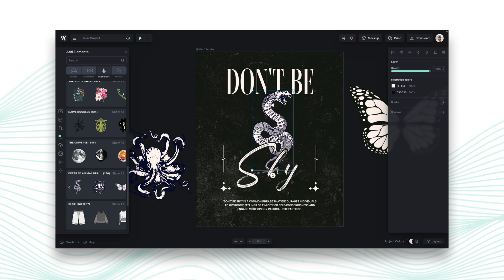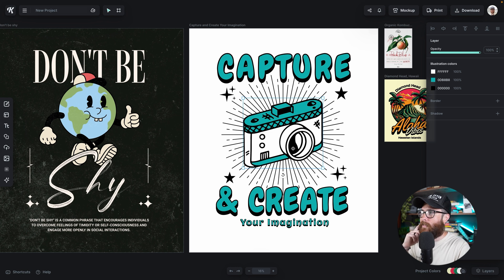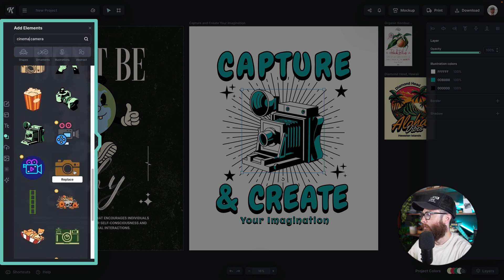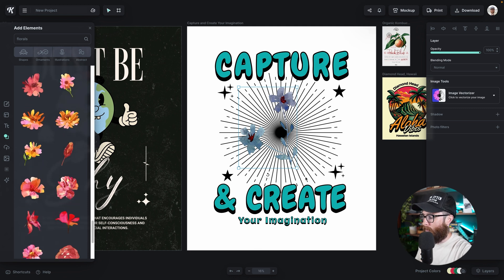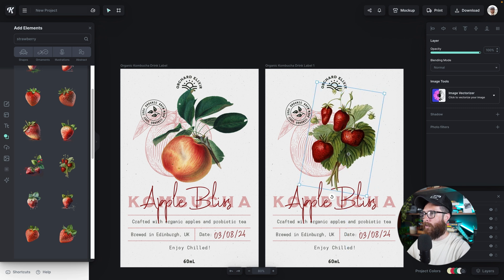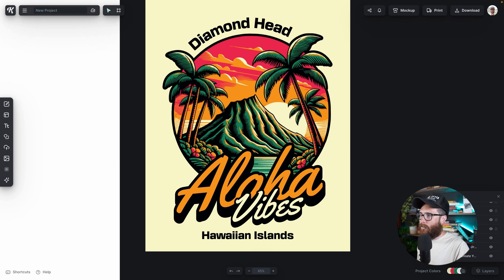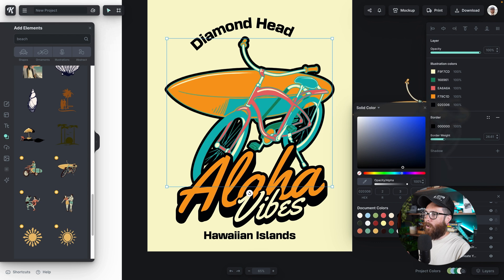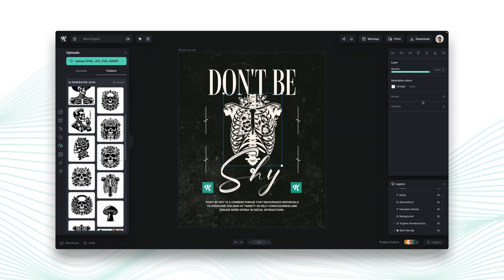This Kittl Update Is Changing The Game . . . It's Time To Design Faster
Kittl's New perfect replace feature allows you to instantly change your graphic, shape, asset, or image in an instant with the click of a button. All you have to do is select what you want to be changed, and click replace to watch the magic happen. Watch the video tutorial to know exactly what to do.

🕰️ Timestamps For This Video:
0:00 Kittl's New Replace Tool
1:00 How To Use The Replace Feature
3:15 How Colors Work With The New Feature
4:45 How To Replace Images In Labels
7:15 Deciding The Right Illustrations To Replace
9:10 The Right Click Replace Function
10:00 Using Your Uploads With The Replace Feature